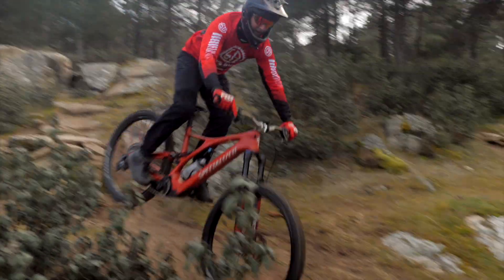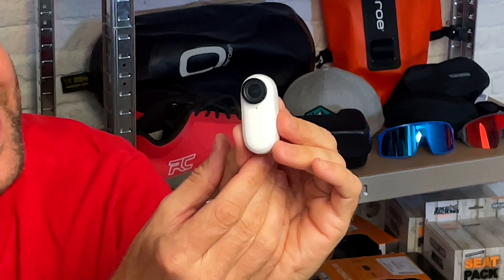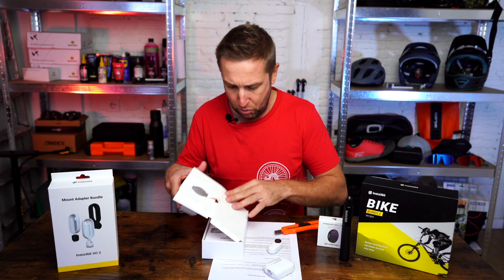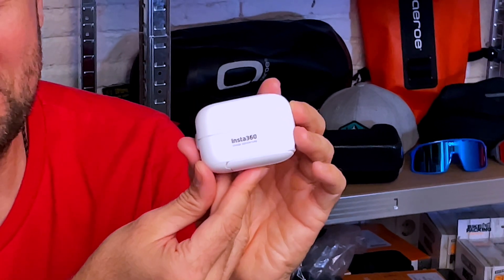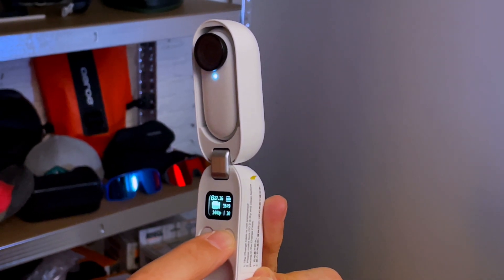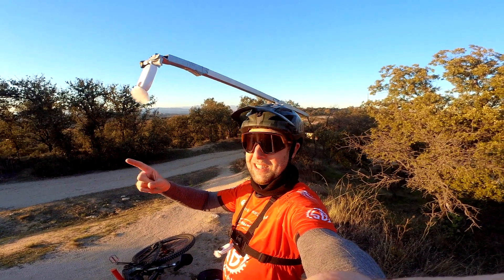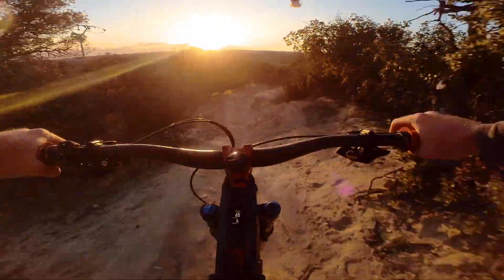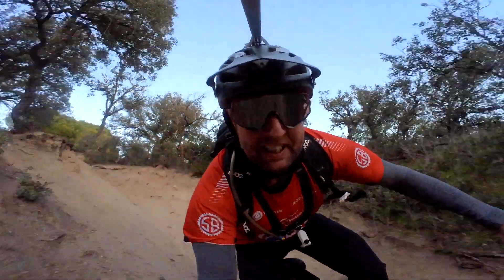NEW CAMERA DAY ! INSTA360 GO2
Riders I´m super excited to show you my new action camera and the new sponsor of Sam´s Bikes for the next few months. Any questions please just ask happy to help

Links to buying your Insta360 camera.